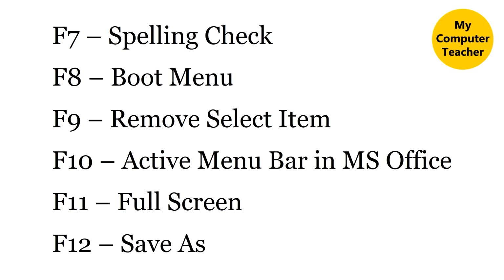Use of Function Keys in KeyBoard I F1 to F12